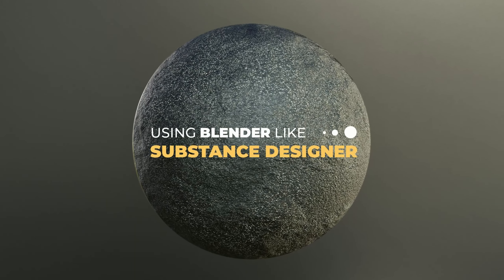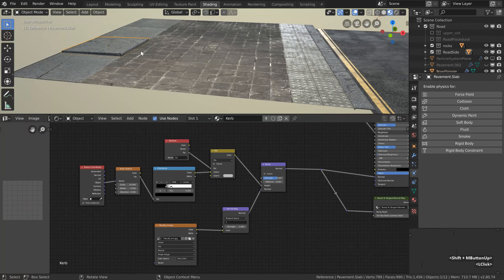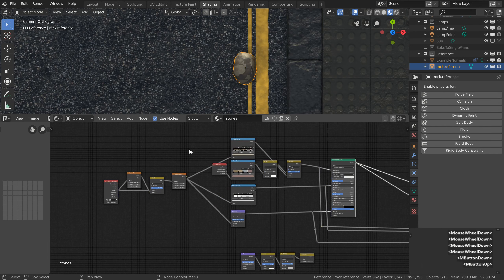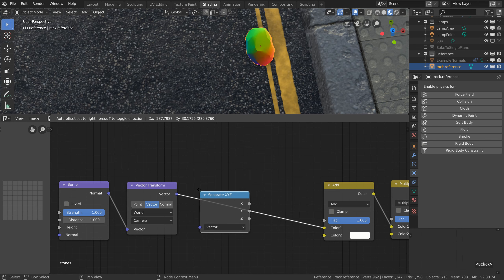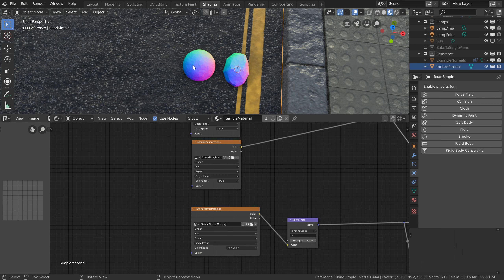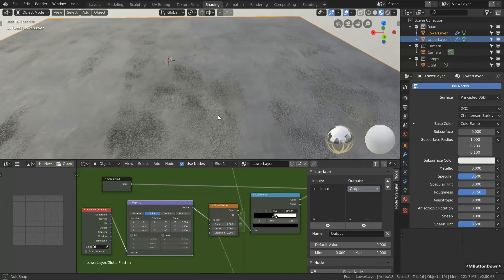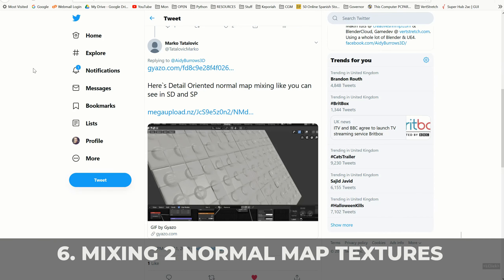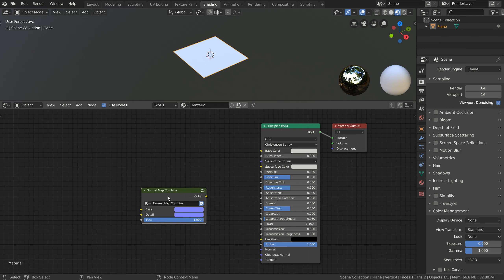Blender 2.8 Tutorial | Advanced Normal Map Tips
List of resources can be found on the main mtutorial

CHAPTERS

00:00 - Overview
01:06 - Bump to matcap style
05:47 - Making it work from all angles
07:51 - Geometry + Textures = WOO!
09:09 - Node groups
10:41 - The global switch
14:01 - Mixing 2 normal map textures
17:20 - End